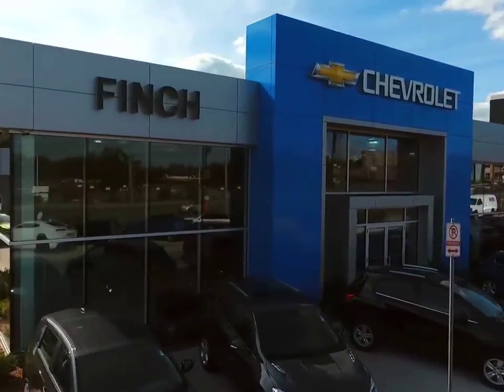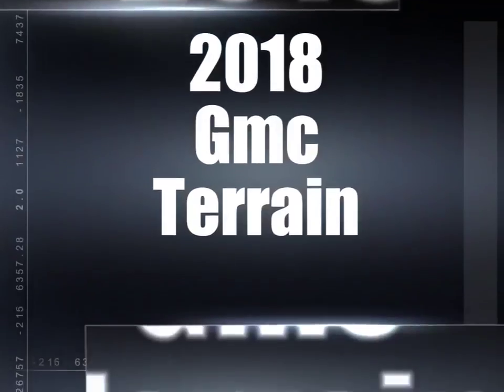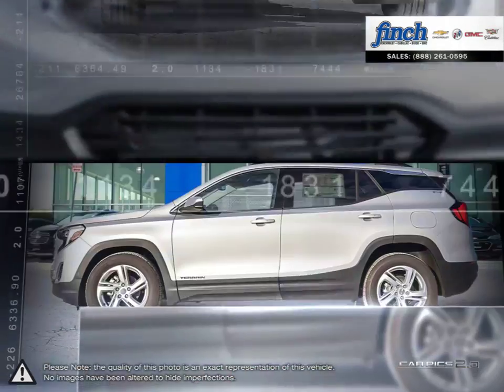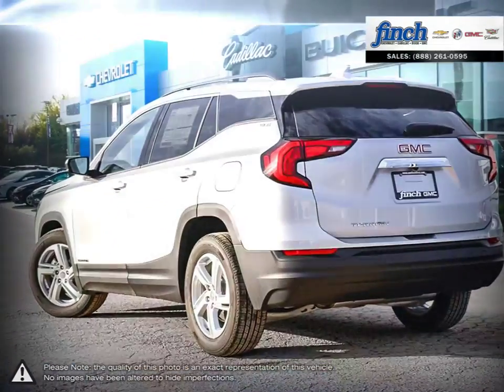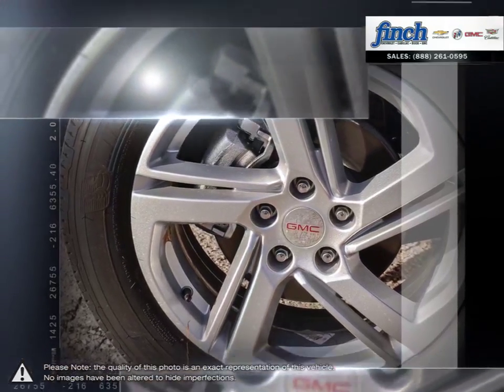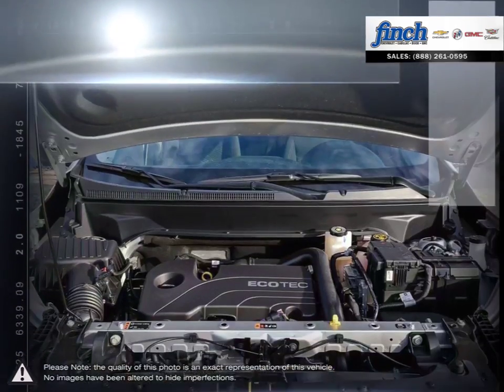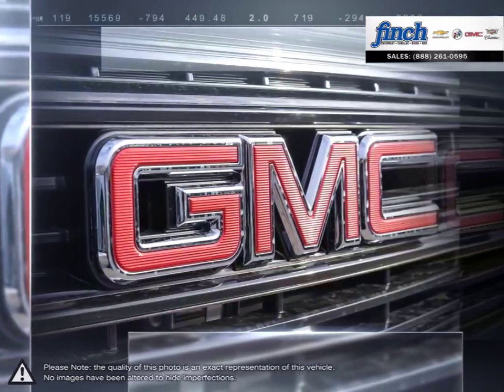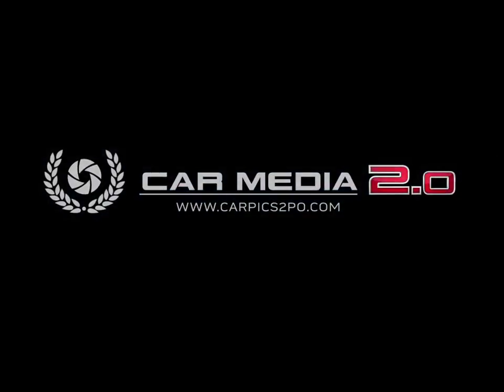2018 GMC Terrain | Finch Chevrolet | 3GKALMEV2JL302518